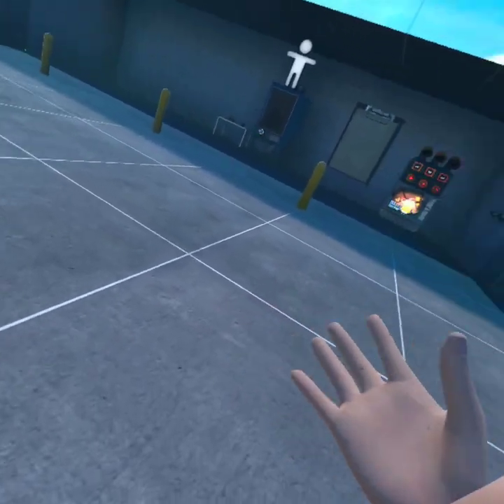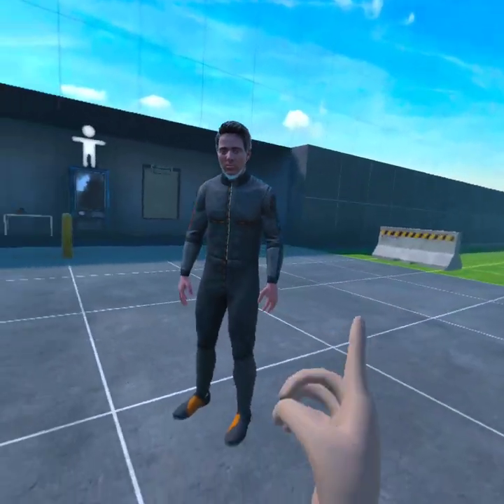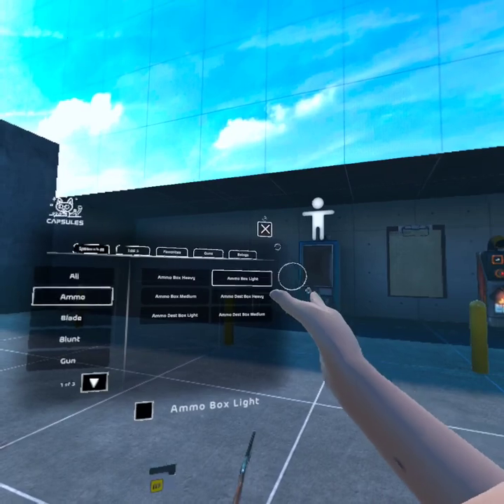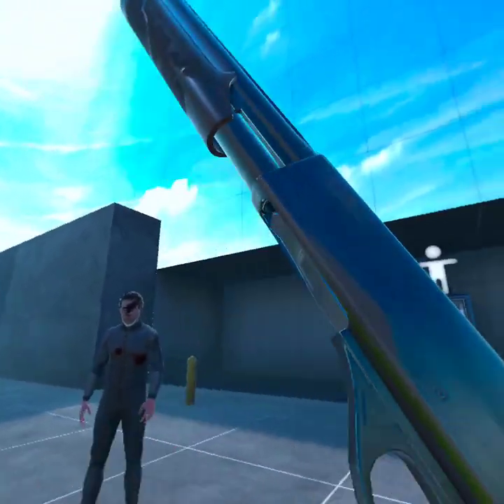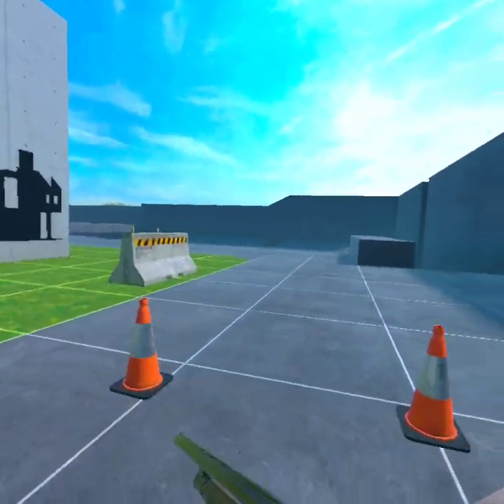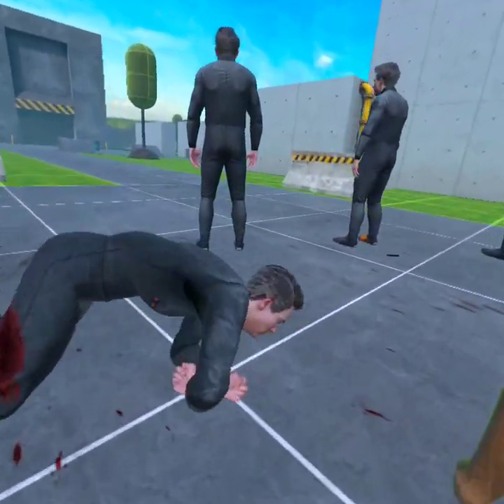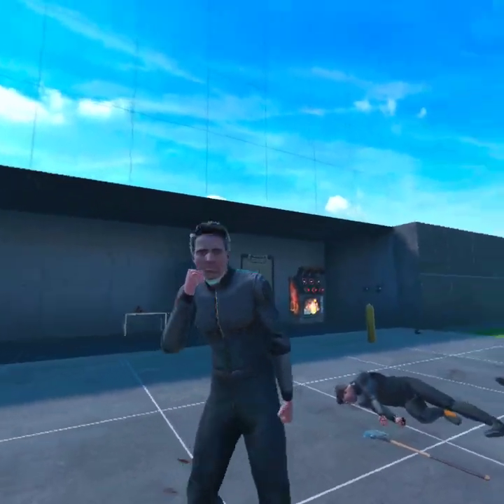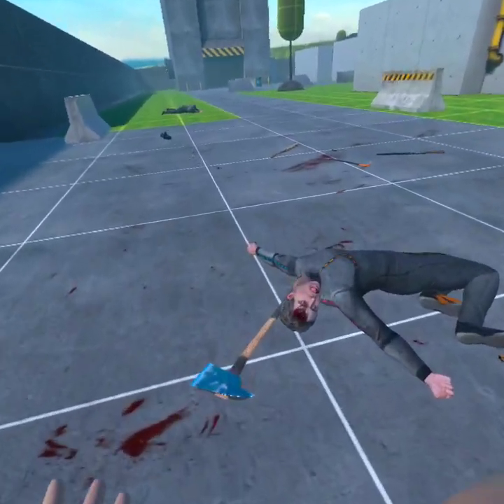how to spawn things in bonelab quick play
here is how to spawn things in bonlab quick play